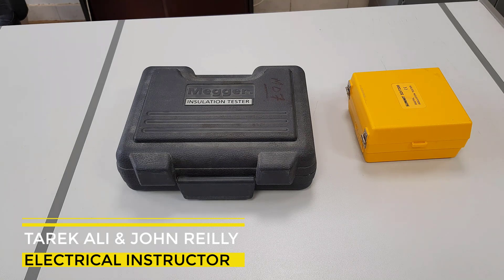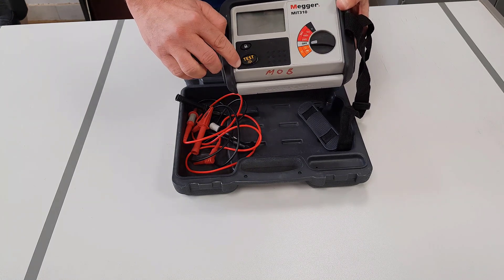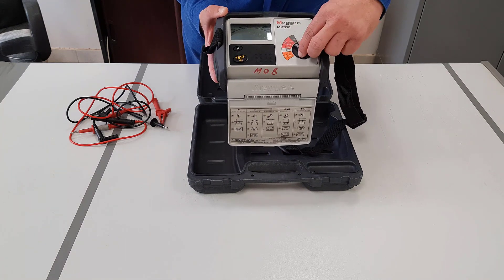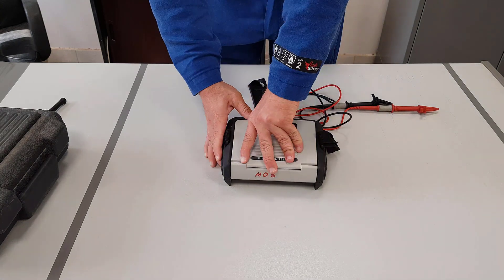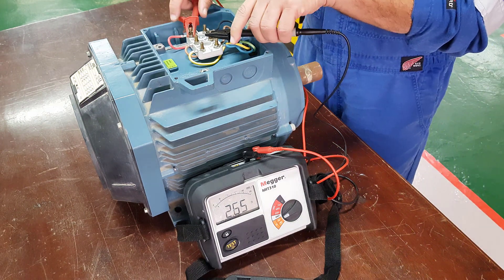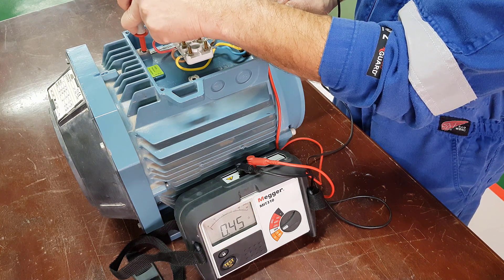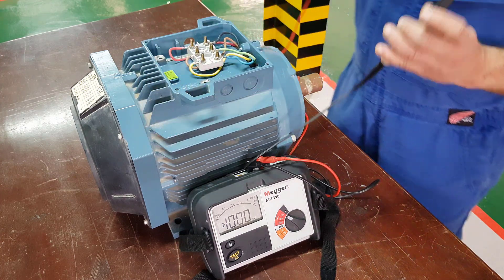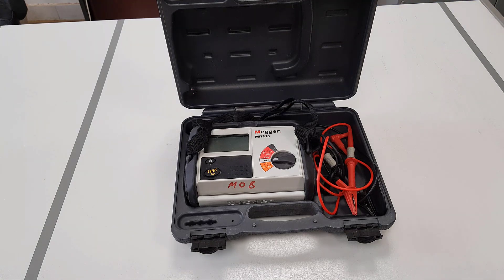How to use the Insulation resistance tester IR Tester Megger MIT310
The video is to describe the Insulation_Resistance tester (Megger) MIT310.
Explain the features of the MIT310 (Insulation_test, Ohm, and Conutuity)
How to check and inspect the electrical instrument device
Demonstrate how to do insulation resistance test for low_voltage AC motor (3 phase induction LV motor)